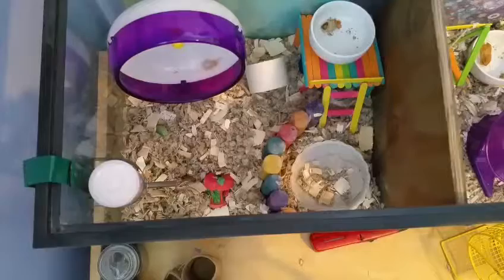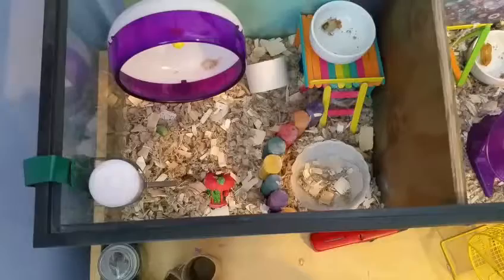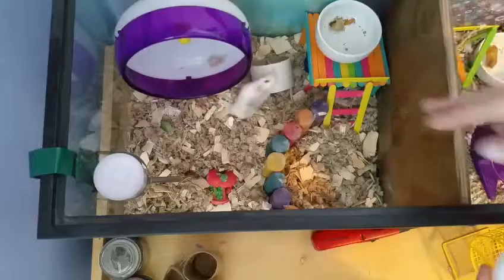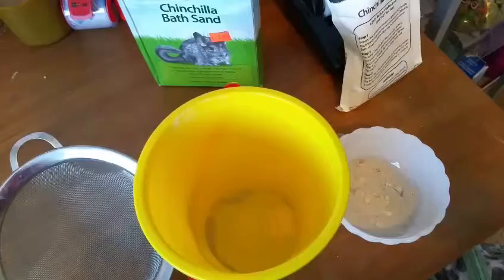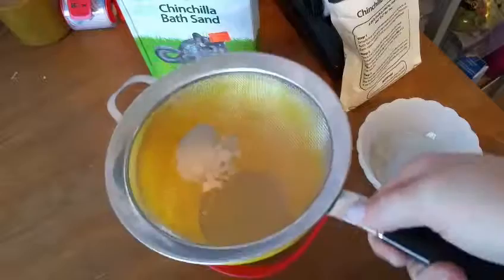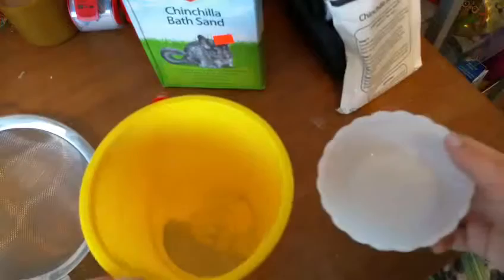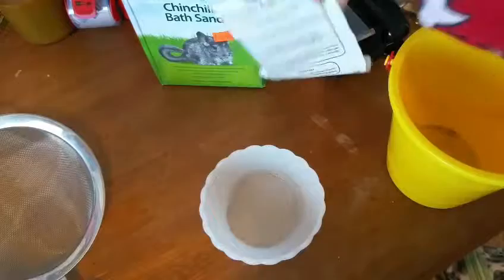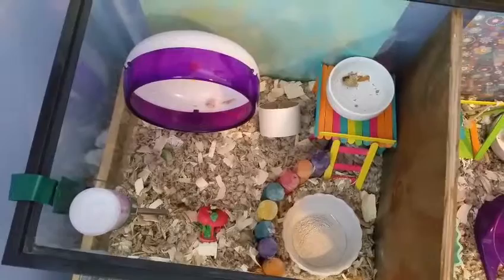How To Clean Your Hamster Sandbath